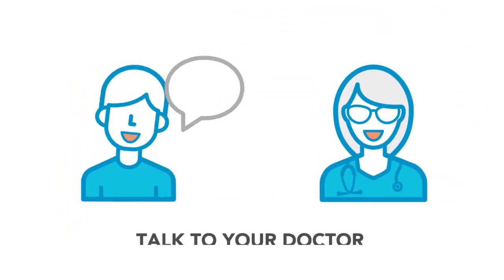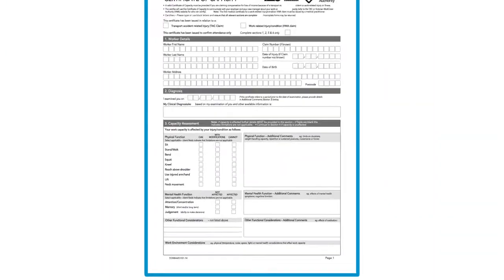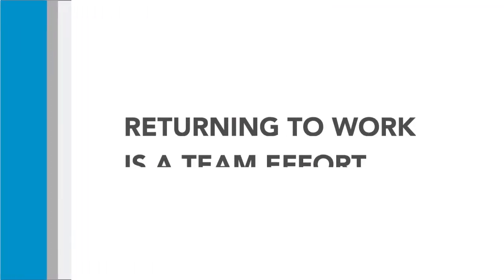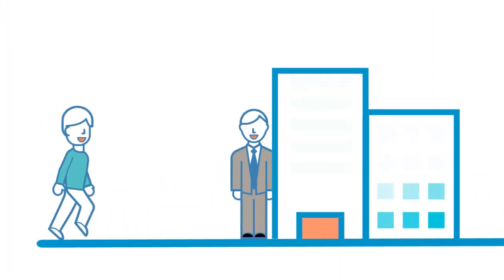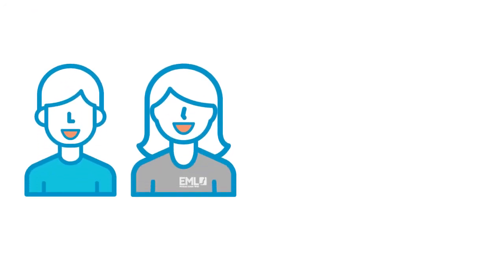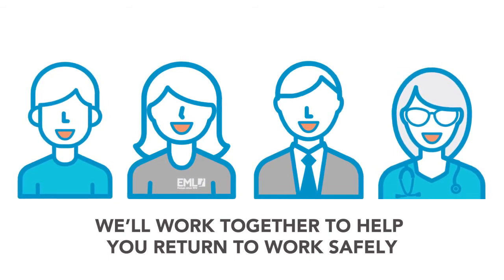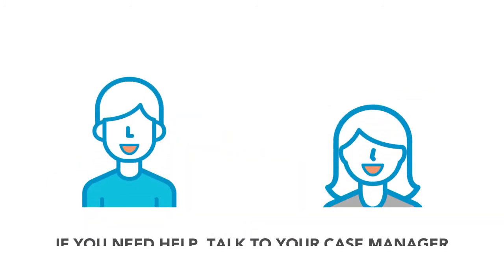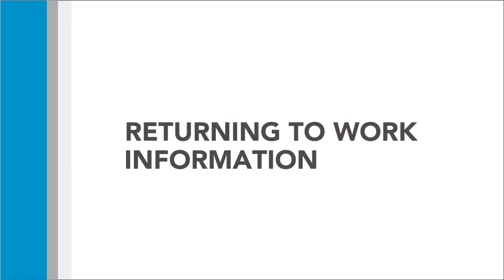Returning to Work (Victoria)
At EML, we have a team of specialists to support you every step of the way to help you recover and return to health and work. Both you and your employer play an important role in your return to work. Watch this video to learn more.